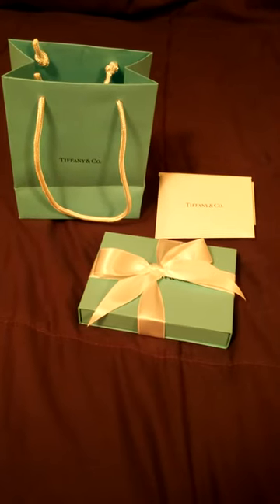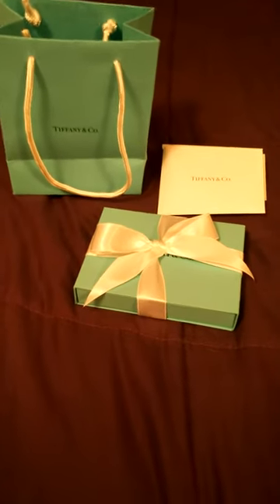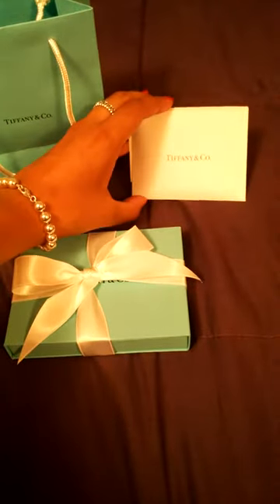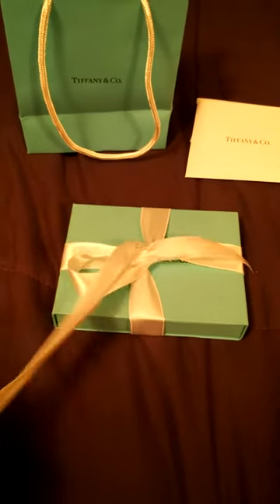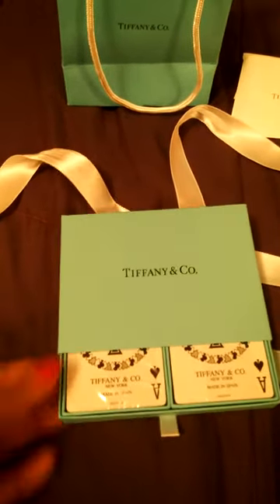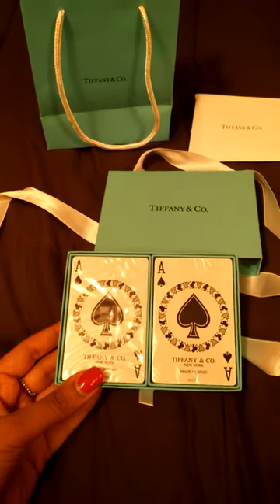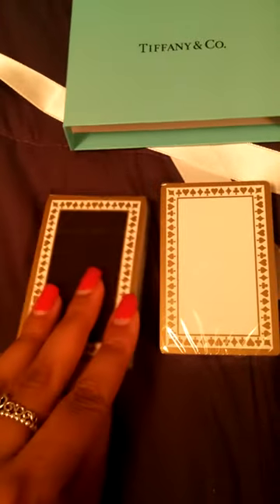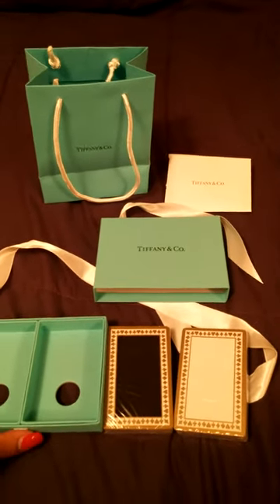Tiffany & Co Unboxing - Playing Cards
Play your cards right. Playing cards, black and white. Set of two decks in a Tiffany Blue box.